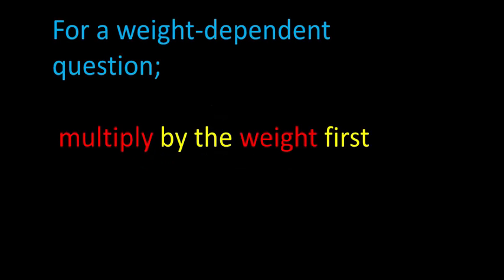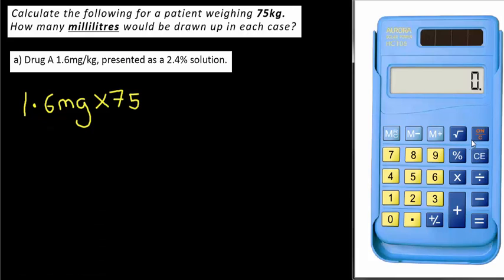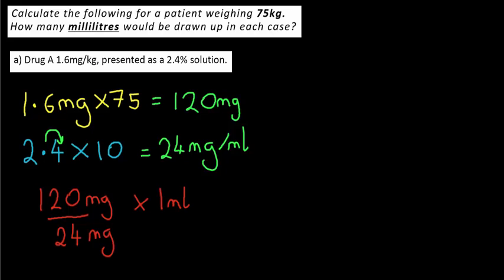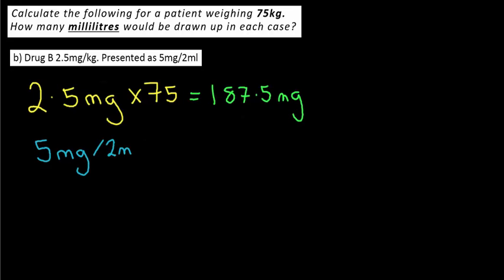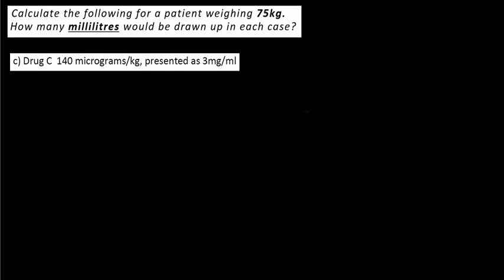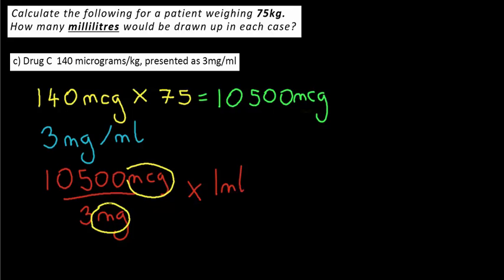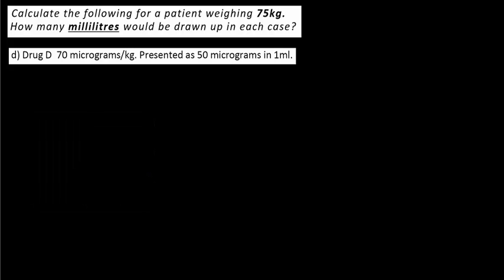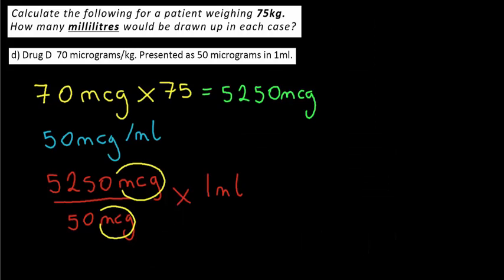Weight-dependent liquid dose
Calculating the liquid dosage for a given weight-dependent requirement. Using a calculator.